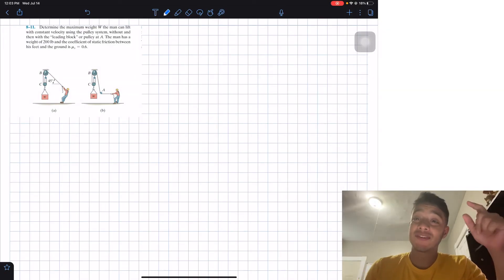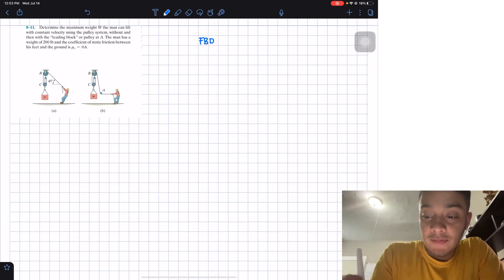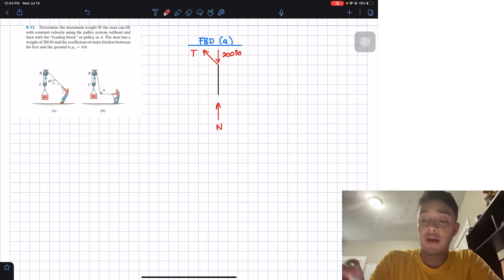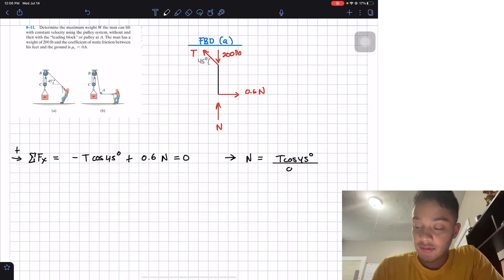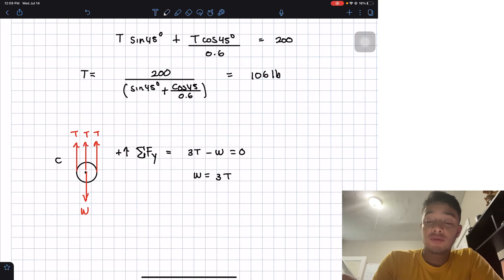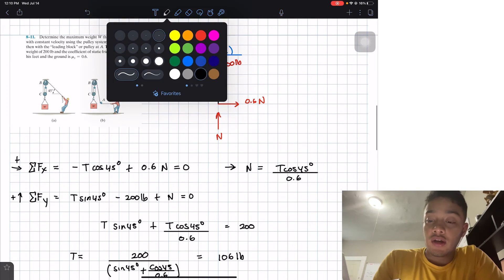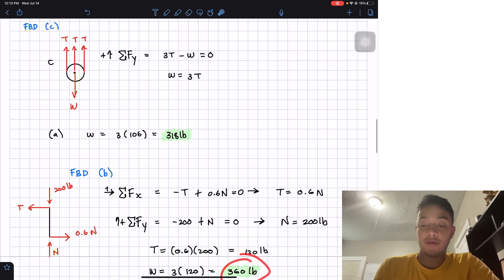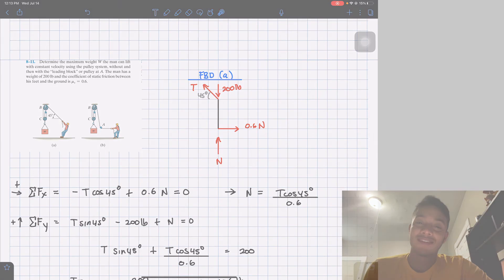Statics 8.11 - Determine the maximum weight W the man can lift with constant velocity.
Question: Determine the maximum weight W the man can lift with constant velocity using the pulley system, without and then with the "leading block" or pulley at A. The man has a weight of 200 lb and the coefficient of static friction between his feet and the ground is μs = 0.6.